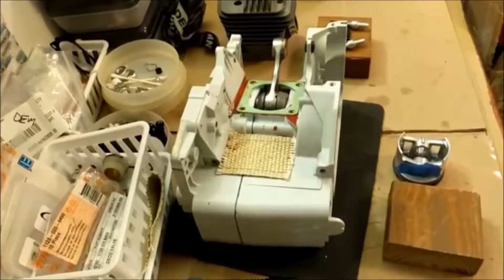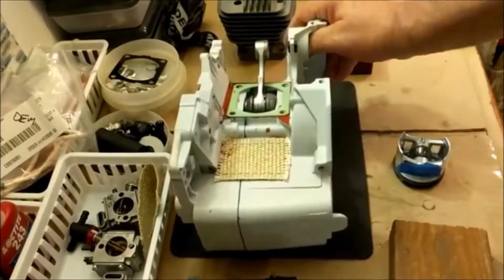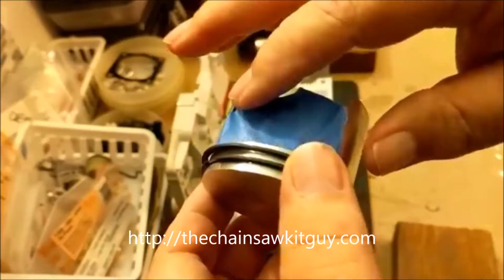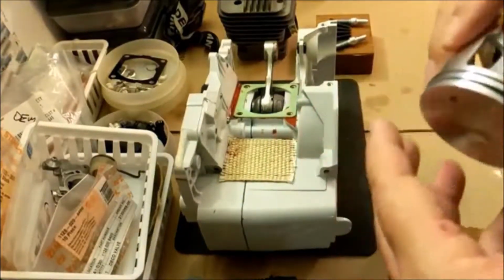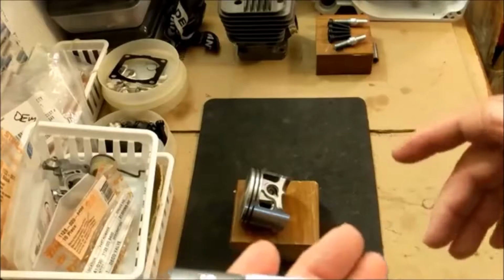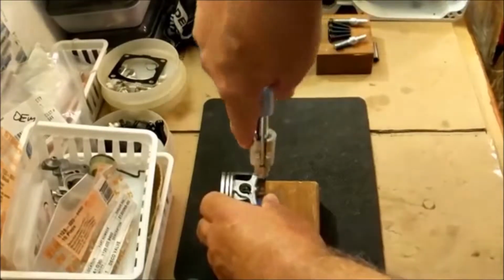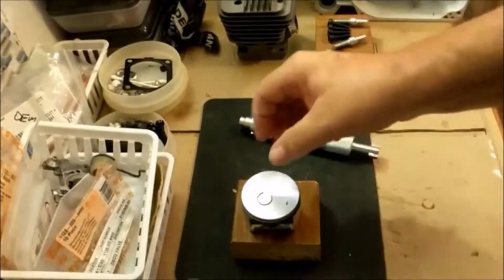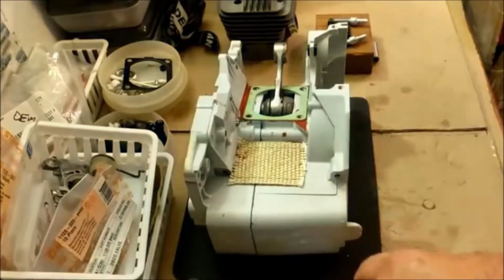FarmerTec Huztl MS660 Build Kit Update Cylinder Assembly Step 2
This demonstrates installing the cylinder on the completed MS660 case. This updates old information and shows a new tool.  At this point i would suggest any time you are going to build a kit I would order a few things with the kit to keep you moving and prevent a possible couple week wait on stuff. The list will be below.

Chainsaw Conservation Components donated the Stihl 12mm circlip installer so you could see its value. 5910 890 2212C His ebay store is dssjms. He is creative in what he sells, so go shop his store too. Thank you

I would order from huztl with your new MS660 kit the items below every time:

pair seals
T27's order two of each 5mx12,16,20,25 and 2 - 4mx12
brake band, brake lever, both springs and the circlips

that might cost 8$ but could save two weeks if they are wrong. oem would cost a lot. I have had multiple problems with those item being missing or the wrong spring from a different model included in multiple kits. I had a spare this time.  Not the end of the world just very very very irritating.